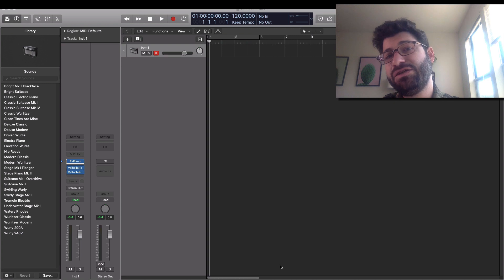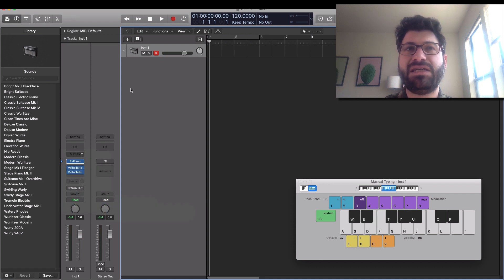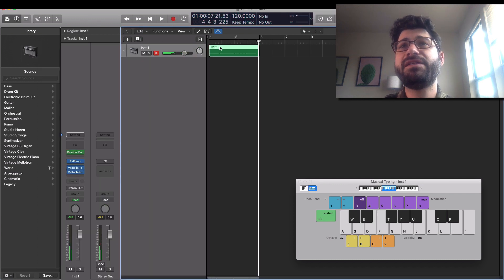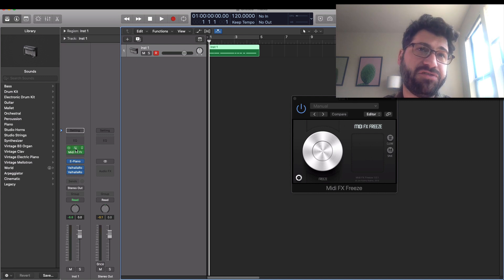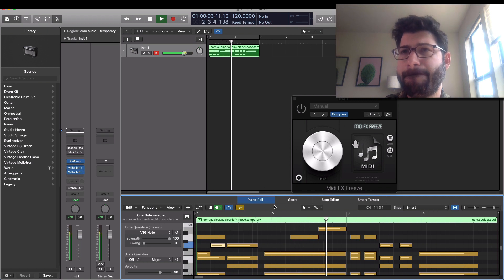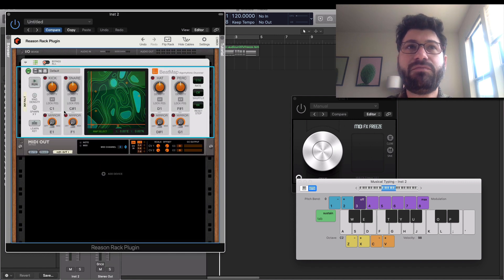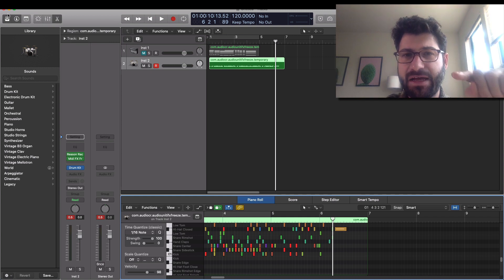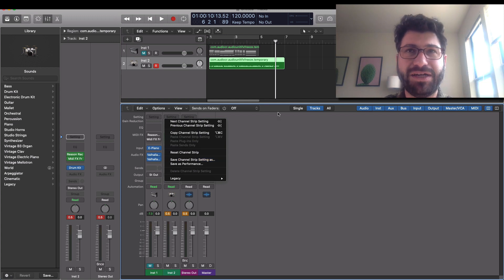How to Record Reason Plugin Player Midi Output in Logic Pro X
Learn how to record midi notes from Reason plugin players in Logic Pro X. In this video I use MidiFX Freeze by AudioCR (download to input midi data from Reason 11.2 players like BeatMap, Scales and Chords, and the Drum Sequencer.

Logic Pro X and the Reason Plugin combine to make a really powerful home studio toolkit!